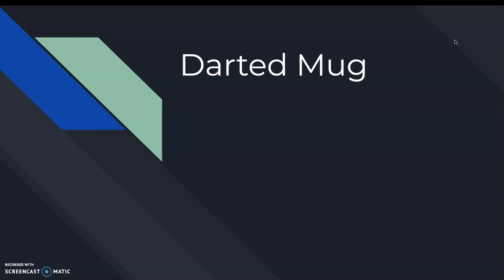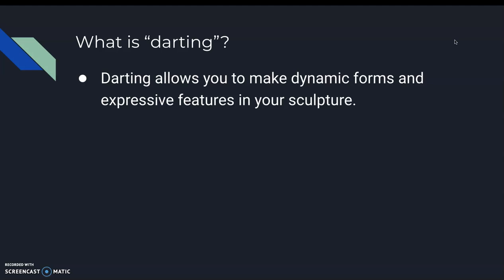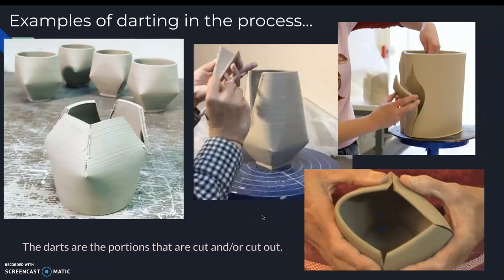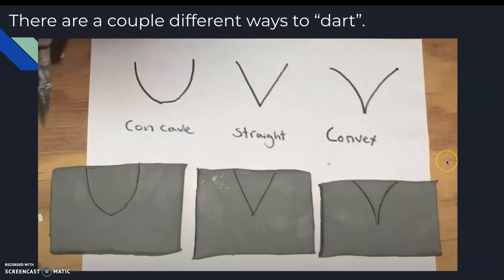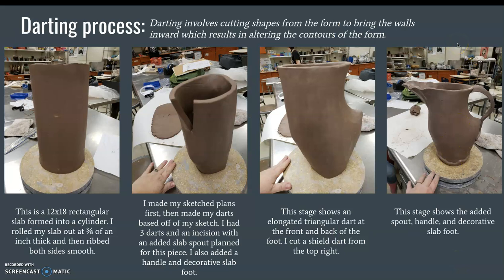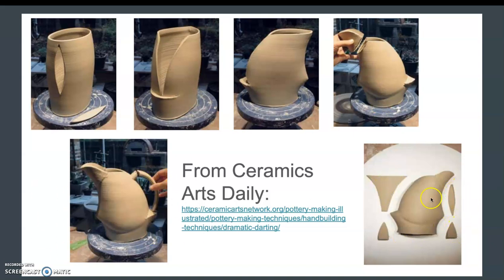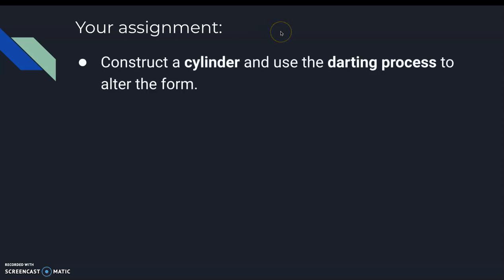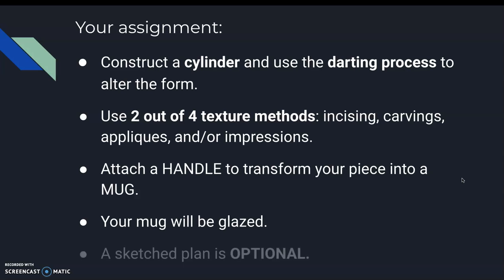Darted Mug Introduction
For 3-D Design 2